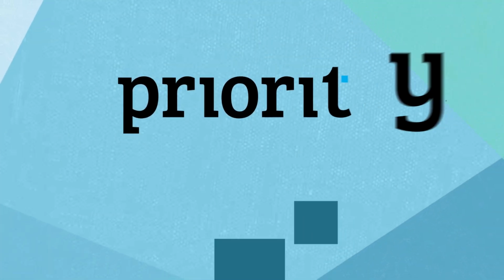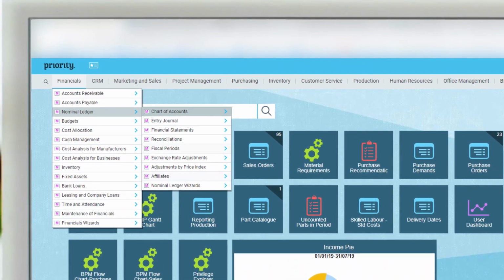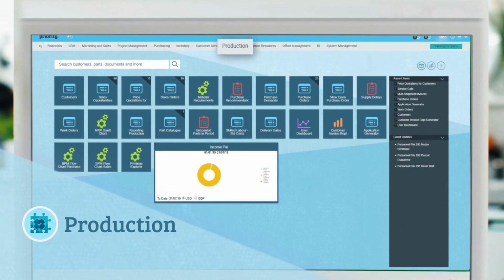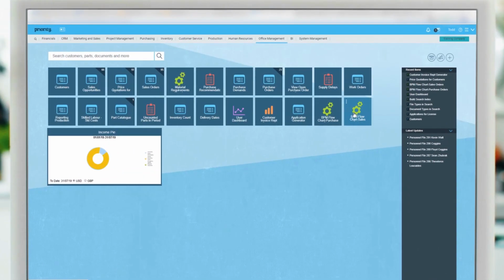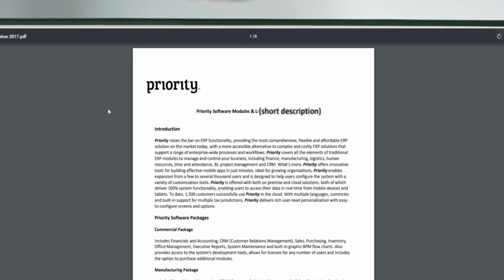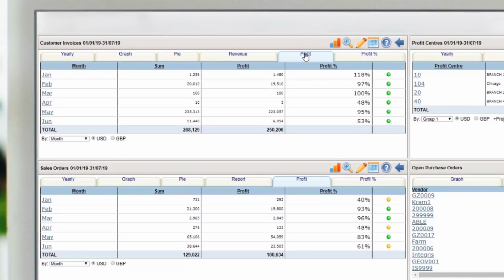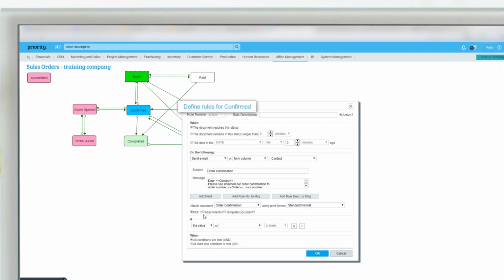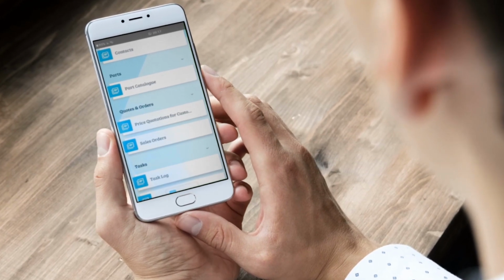Priority Software - Quick Tour